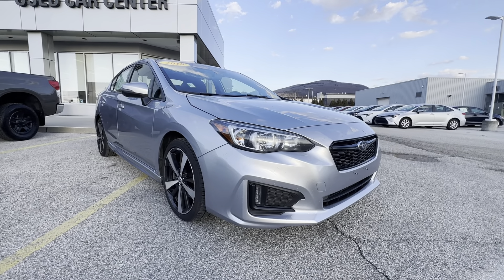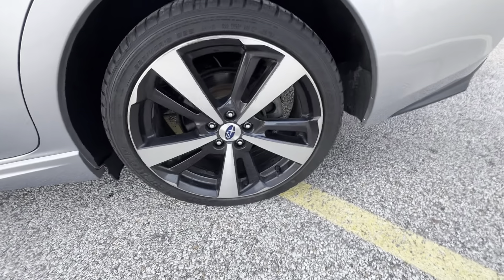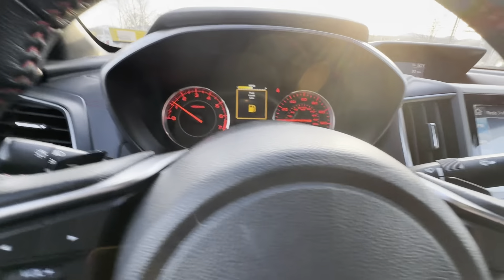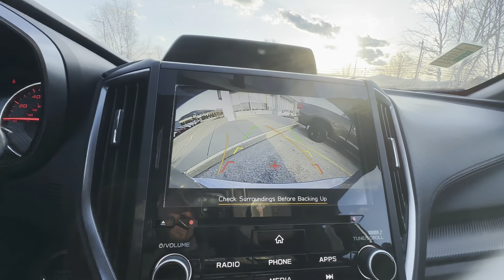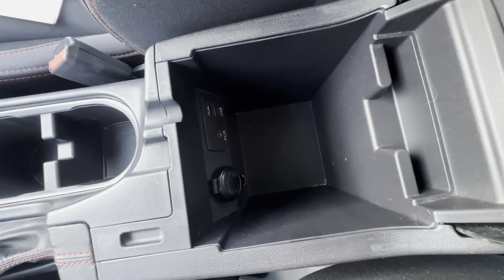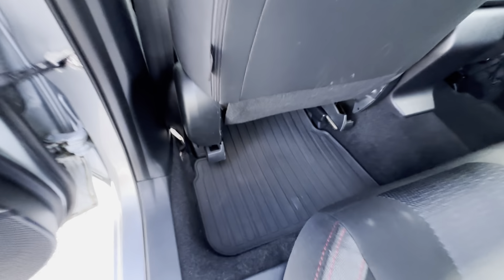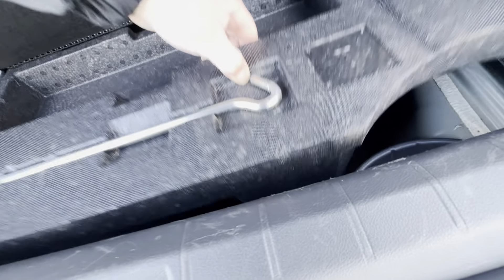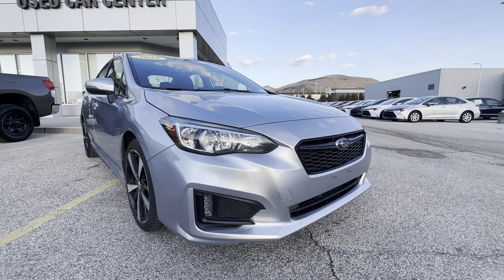2018 Subaru Impreza 2.0I Sport.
Stock#44138A For the latest information on pricing and availability please visit us